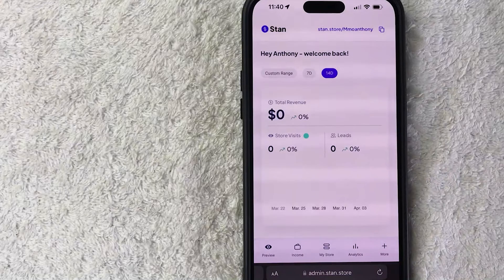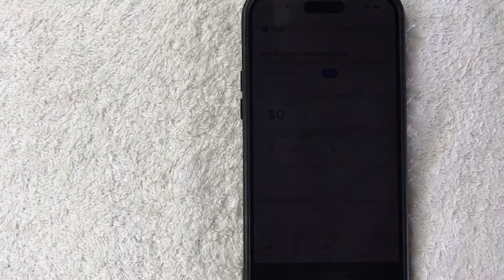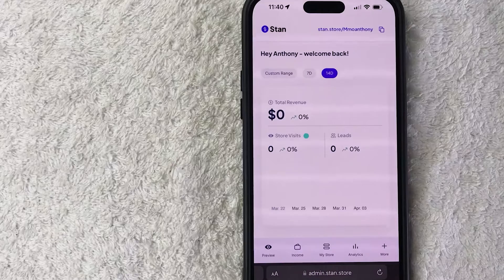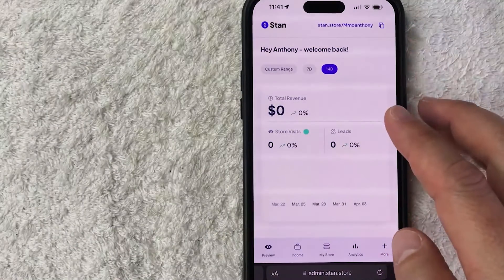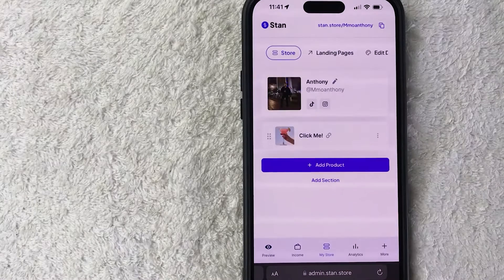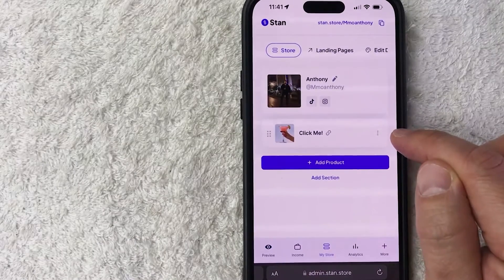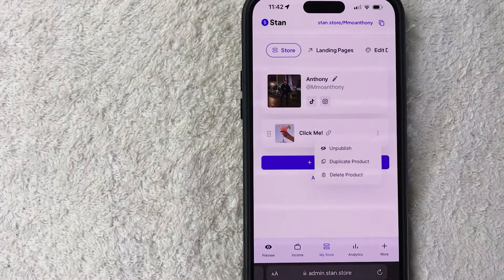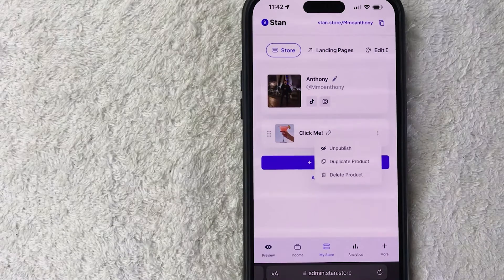✅ How To Remove Or Delete Stan Store Product 🔴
Stan is the easiest way to make money online. All of your courses, digital products, and bookings are now hosted in your link·in·bio.

One Tap Checkout
You shouldn’t have to go through hurdles just to sell your product. Stan brings the entire checkout process into your own hands.